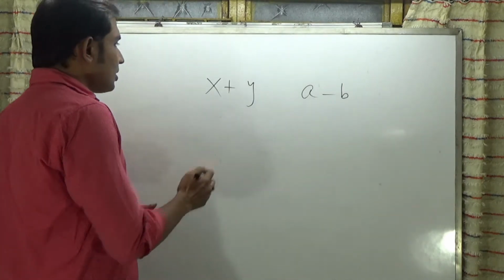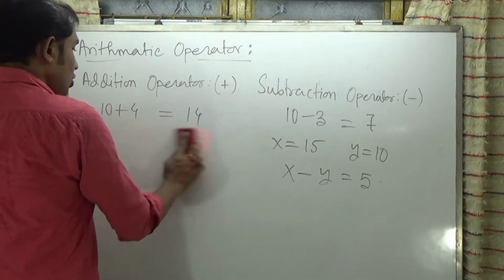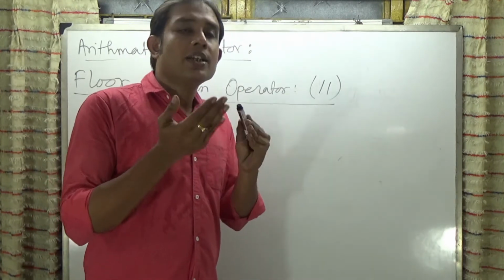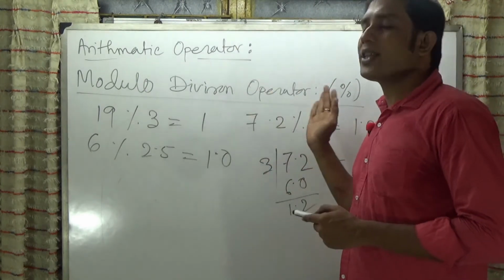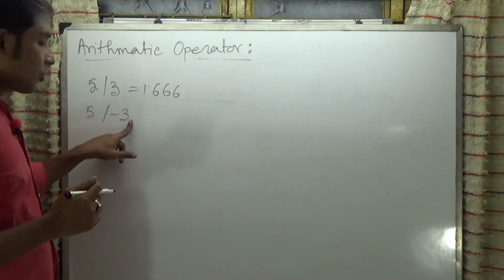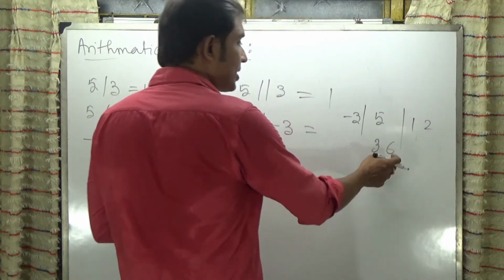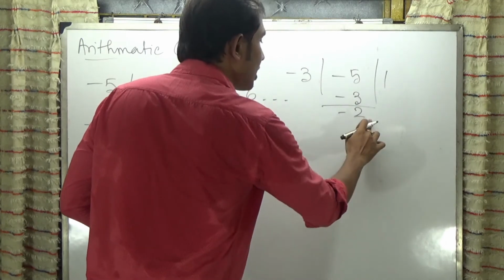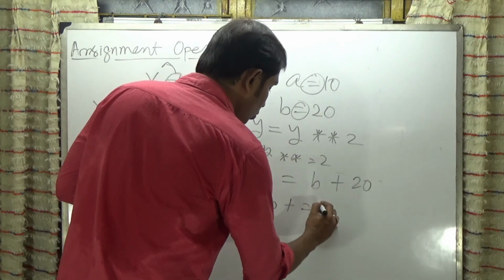Operators in Python Programming Language-Arithmetic operator & Assignment operator.(Part-1)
All types of arithmetic operation like addition, subtraction, multiplication, division, floor division, modulo division, exponent and assignment operator with augmented form are described in this video for beginner to expert.